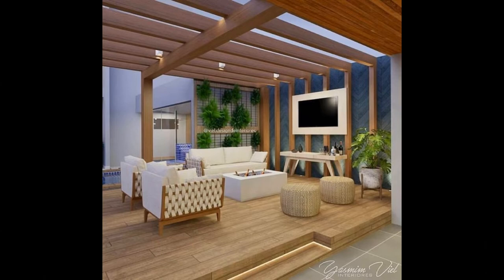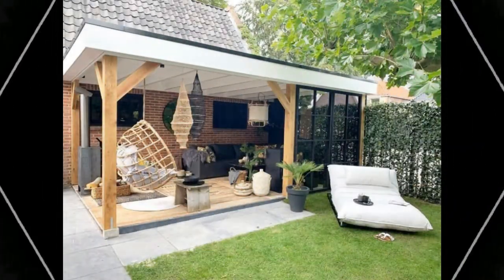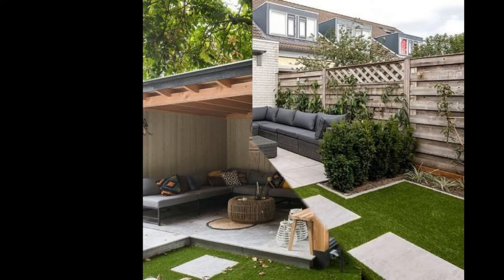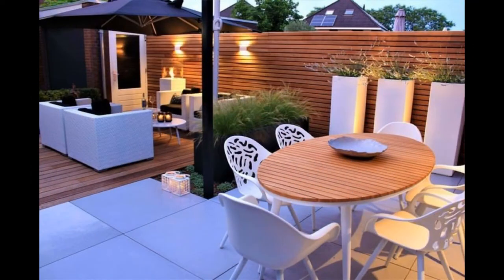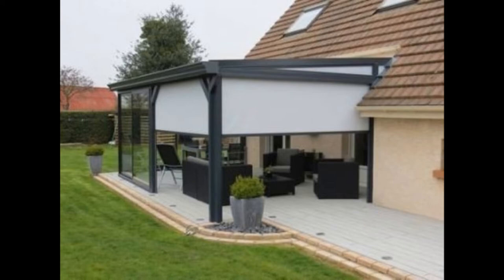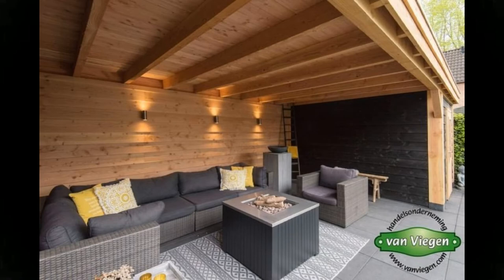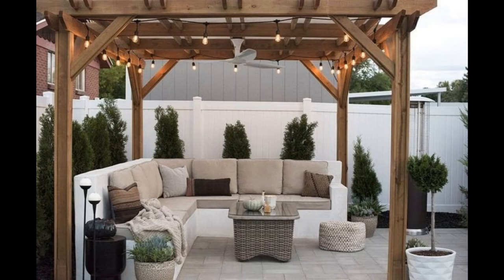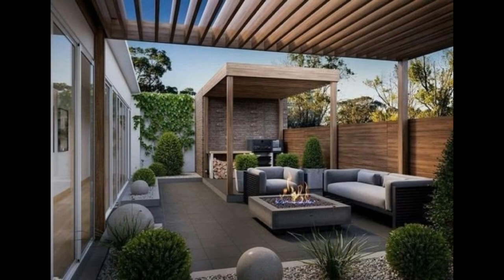100 Backyard Patio Design Ideas 2022 | Rooftop Terrace | Front Yard Garden | House Exterior Design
100 Modern Rooftop Terrace Design | Pergola Design Ideas | Backyard Patio | Wooden Rooftop Terrace Verandas
Rooftop Terrace Design Ideas 2021 | Pergola Ideas for the Backyard | Top Terraces and Verandas
Modern Rooftop Terrace Design | Pergola Design Ideas | Wooden Rooftop Terrace Garden | Verandas
Backyard Patio Design Ideas 2021 | Pergola Design | House Exterior | Rooftop Garden Landscaping
Modern House Exterior design ideas, exterior rooftop decorating, rooftop decoration

rooftop designs for houses
terrace design
roof designs for houses
rooftop design ideas
rooftop house design
rooftop design
rooftop
terrace design ideas
rooftop
terrace room ideas
rooftop terrace design ideas
roofterrace design ideas
rooftop room design
rooftop garden
terrace house design ideas
pergola design for terrace
roof deck design
Modern Rooftop Garden Design
Roof Terrace Design Ideas - Roof gardens & roofterr
Modern Rooftop Terrace Design I Pergola Design Ideas
Backyard, Rooftop and Terrace designs // Modern pergola
Rooftop Terrace Design Ideas 2021 1 Pergola Ideas
Patio Design Ideas 2021 1 Backyard Garden Landsca
Patio Design Ideas 2021 1 Backyard Garden Lan
ROOFTOP/ROOF DECK/TERRACE MAKE OVER Best Rooftop Terrace Design Ideas for Home
terrace room and garden
Balcony Garden Decorating Ideas I Backyard Seating Rooftop Terrace Garden Design Pashchim Vihar Delhi
Modern Rooftop Terrace Outdoor Seating Design
SIMPLE HOUSE WITH ROOF TERRACE
Two Story Modern Vision Design Rooftop Deck